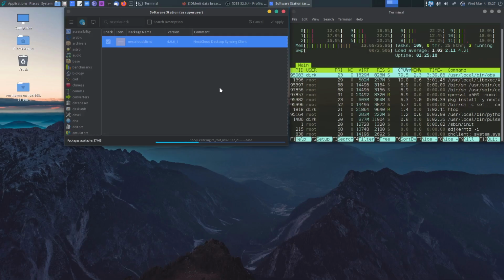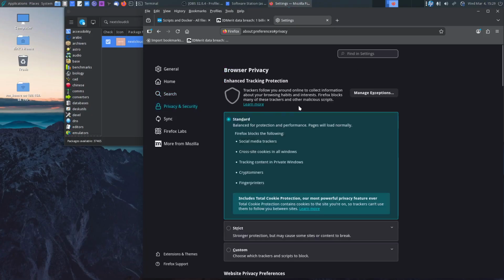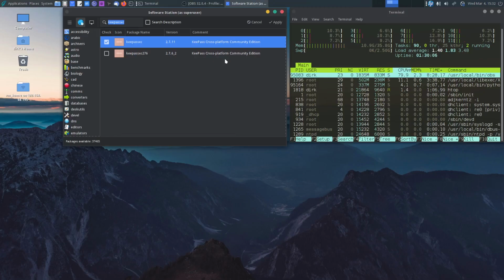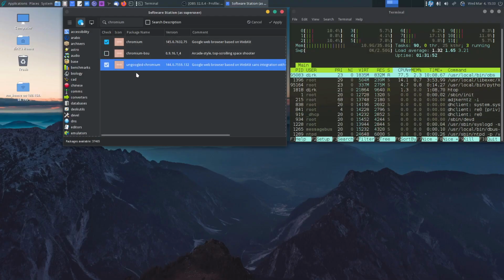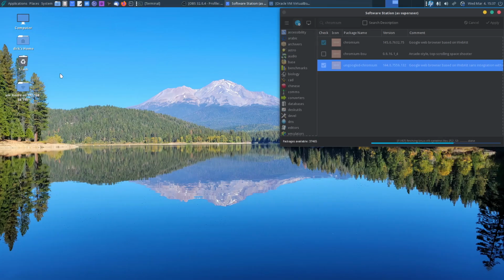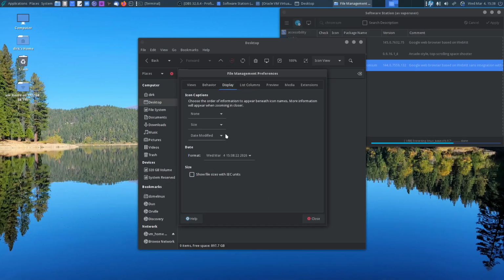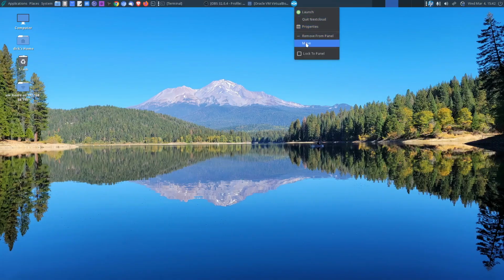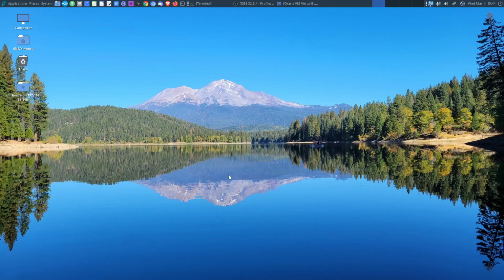GhostBSD setting it up for daily driver 2026 - What about Age Verification.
Congratulation David for your GhostBSD installation, I hope you enjoy it and have a great success story.

GhostBSD running on 1 TB spinning 3.5 HDD, doing just fine

I am sharing what kind of software I install and need for any OS to become my daily driver and with all the hype and fights on Linux, it seems to be a good idea to check GhostBSD. I still use Linux to as long as possible ;-)